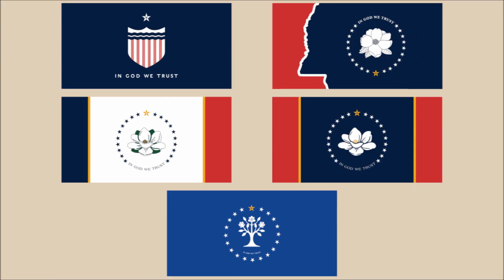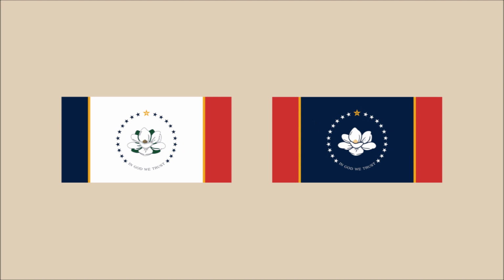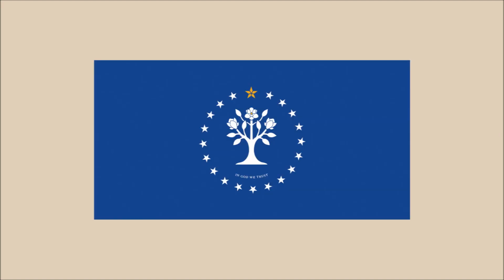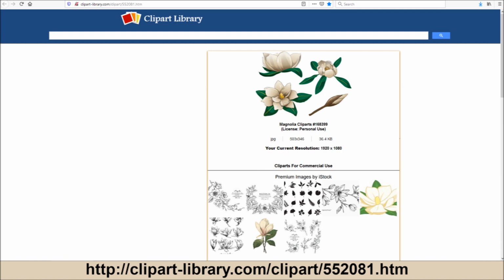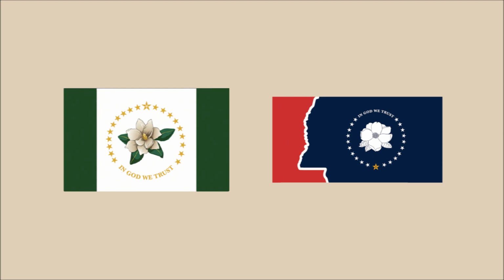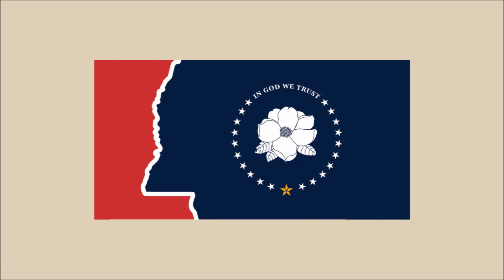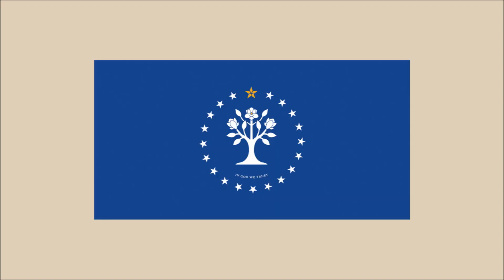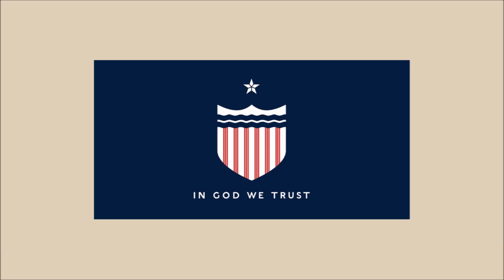The Mississippi Flag Train Wreck That Keeps On Giving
The committee to choose a flag design for Mississippi has narrowed the list down to five. They all have major issues, some of which may be legal issues.